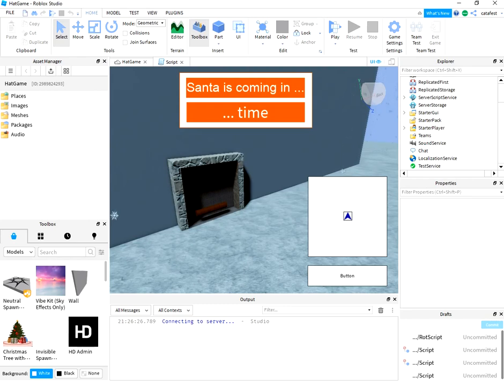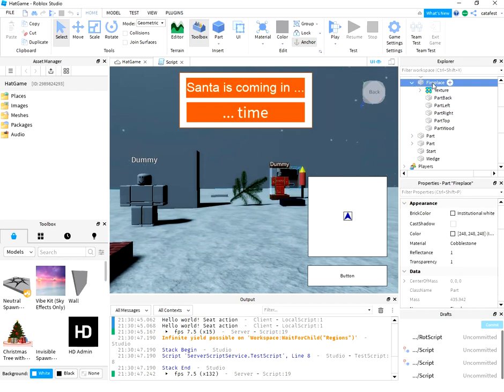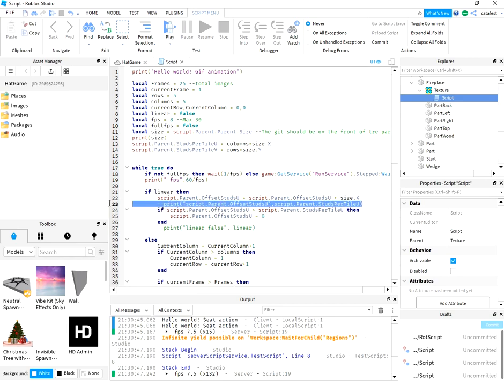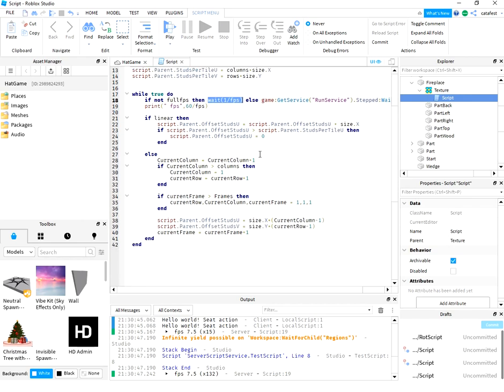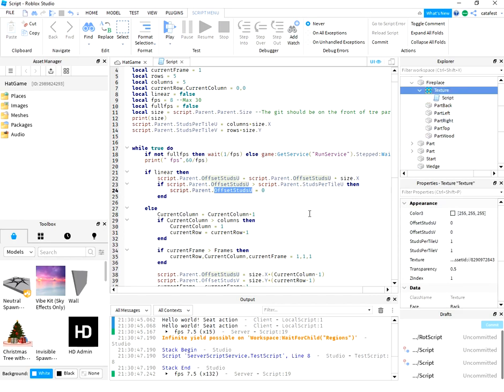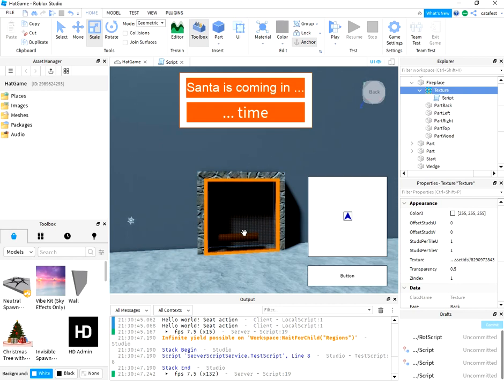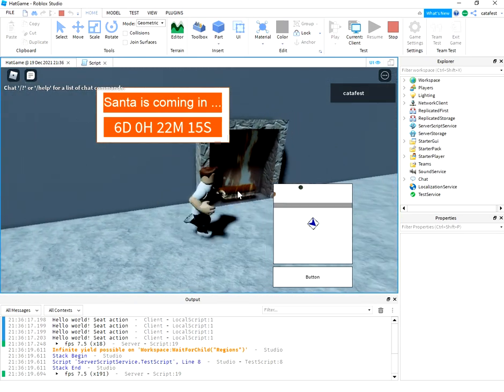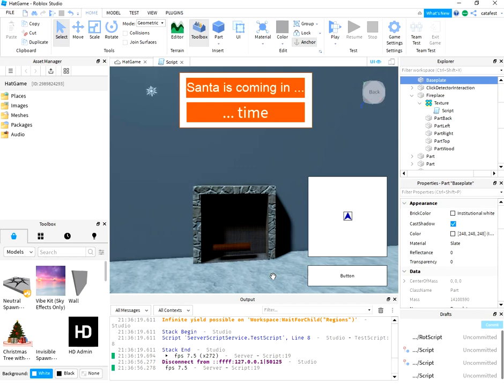Roblox fireplace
A simple tutorial about how to use a Lua script to show one animation with a sprite image.
If you like my tutorials you can find more on web by searching my nicknames: catafest , mythcat or follow my websites.